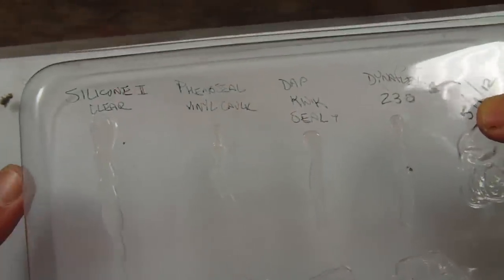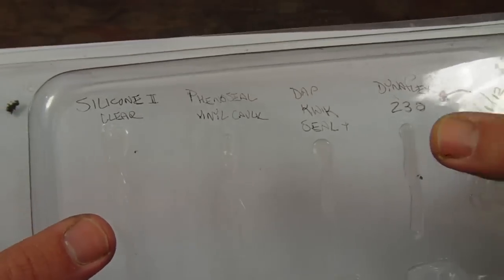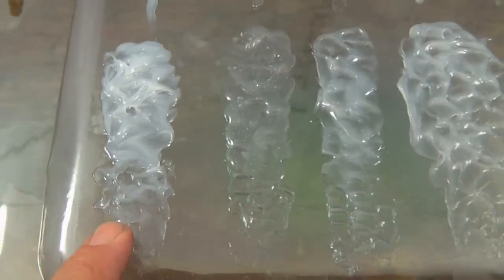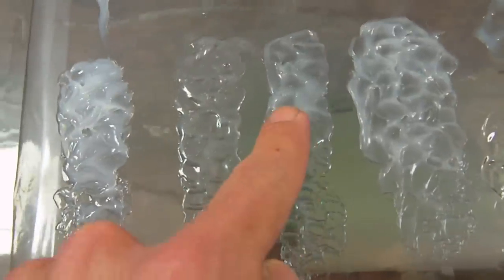TerranScapes - Water Effects revisited - Acrylic Silicone Caulking Vallejo Woodland Scenics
I discuss some investigations into using acrylic and silicone caulking for water effects for terrain.  I describe a variety of simple experiments I did and revisit a previous investigation that led me to use mod podge up until now.  Comparisons of glossiness, hardness, and easy of application are covered.